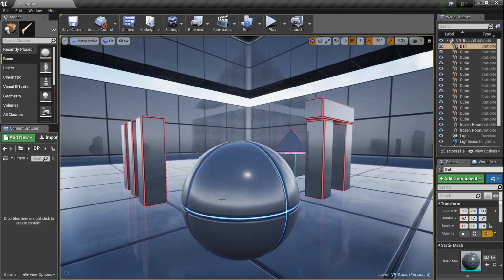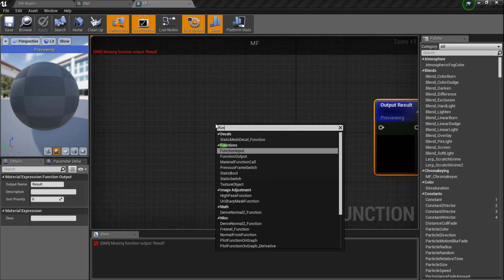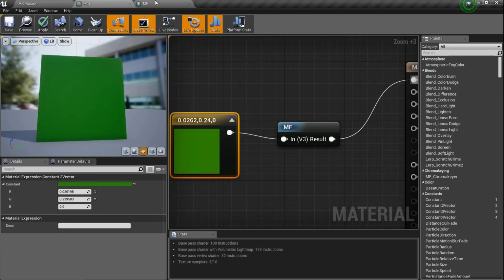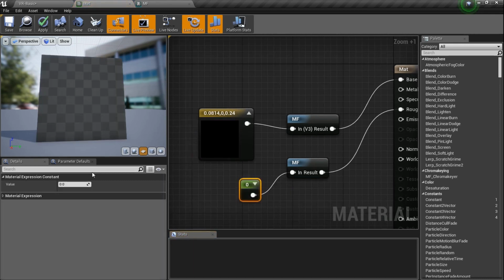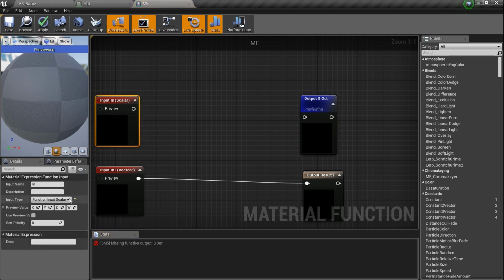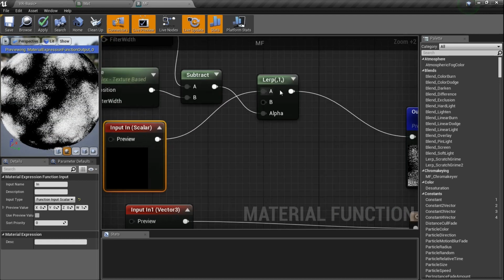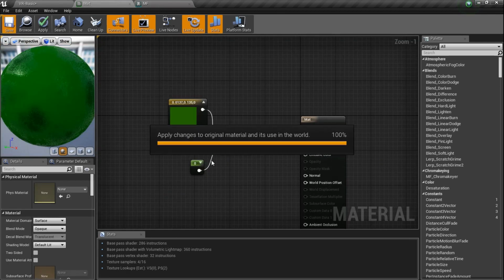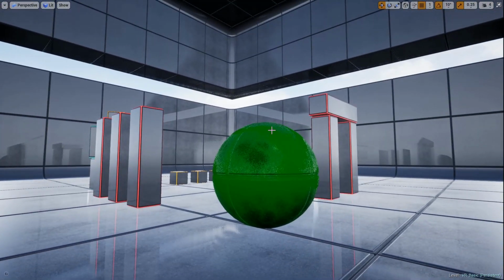DPTV UE4 Material Tutorial 29 (Material Functions)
Think of functions as compressing your massive strangled looking blueprints. OR material blueprints.
Let's talk about Material Functions.
You can make ONE NODE (function) that has TONS of math inside of it and BOOM. drag it into ANY material and have it's functionality applied to it.

They are awesome. and VERY helpful with bigger projects.
CHECK IT!